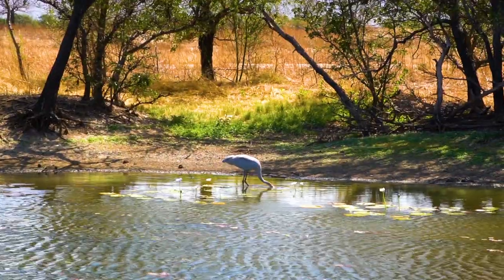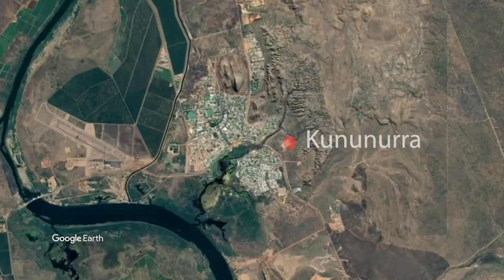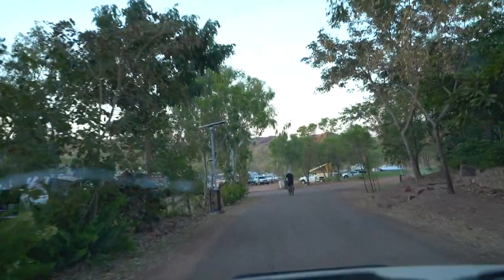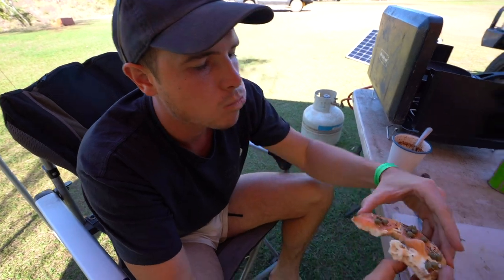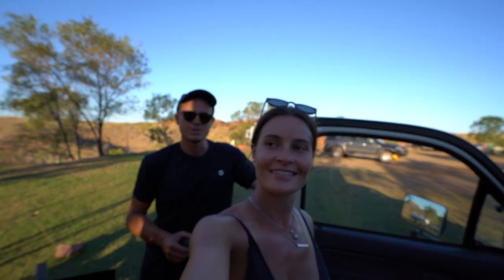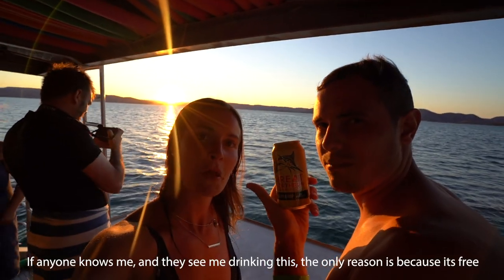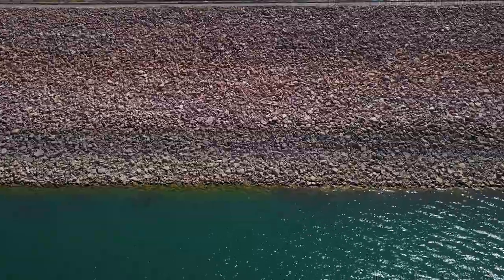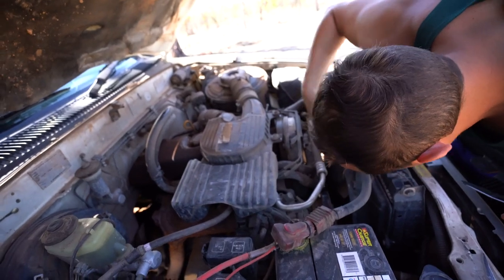Lake Argyle - The Jewel of the Kimberley - E60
@LakeArgyle aka The Jewel of the Kimberley. Join us in this weeks episode as we spend a few days here exploring the area and taking in the beautiful scenery of the lake.

Here is the Link for Karin Page's website and music, she is very talented

Matt & Holly